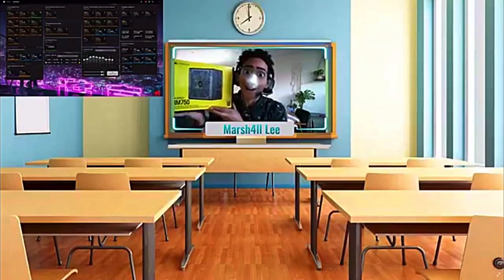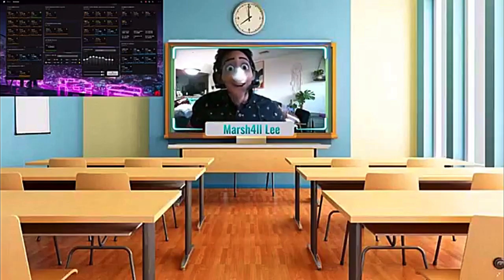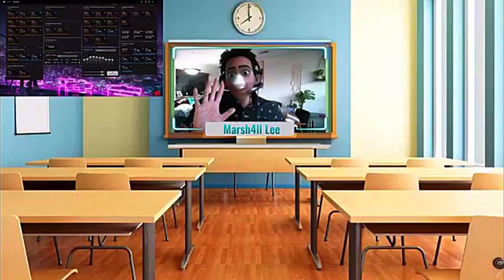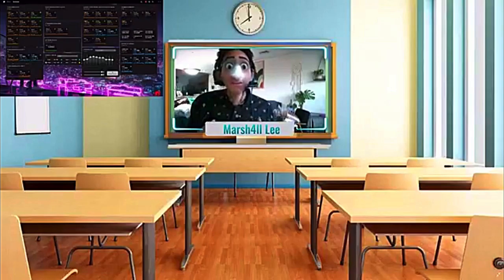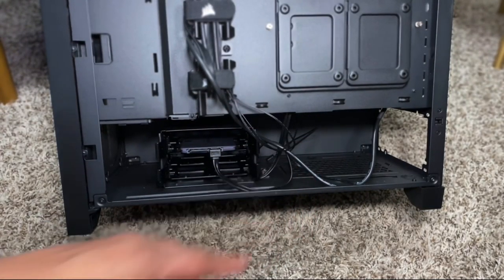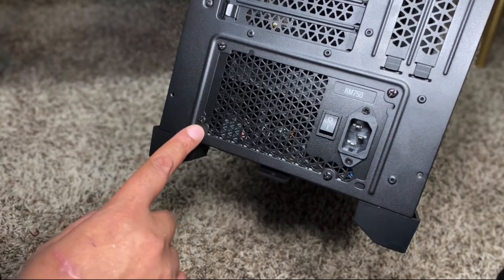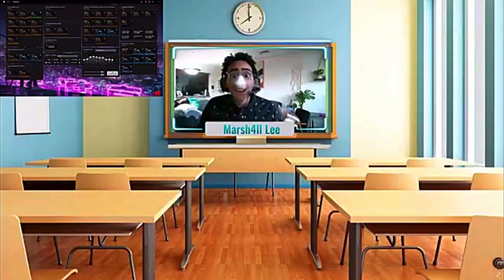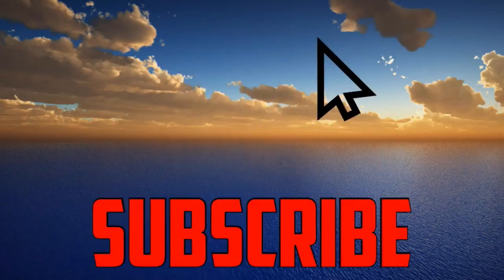Build A Computer!! | Lesson: 4 The Heart of Your Computer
Hey, Kids!

Marsh4ll Lee back with a new Video Transmission. Today we are going to learn a little bit about the HEART of your computer! Last week I spoke to you all about the long term memory of your computer, the HDD vs. SSD. If you don't recall, go back on this channel and check out the previous episode. We had a lot of fun learning where it goes in the computer and how to install it!

This week I searched in my mysterious closet for what I thought would be a good way to begin our second lesson. And boy did I find what I was looking for.

Today in my mysterious closet I found a 750 Watt Power Supply Unit by Corsair! All that's just a fancy way of saying PSU though so don't be intimidated. And in this Lesson we are going to learn all the basics of what the PSU does and why it is significant for your Personal Computer. We will also learn where it goes in the computer chassis, and how how to install it.